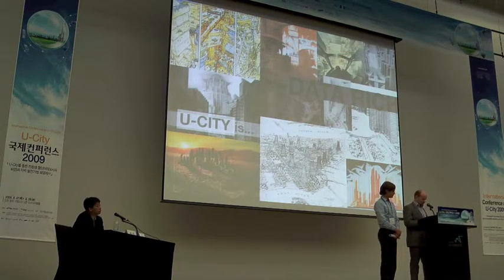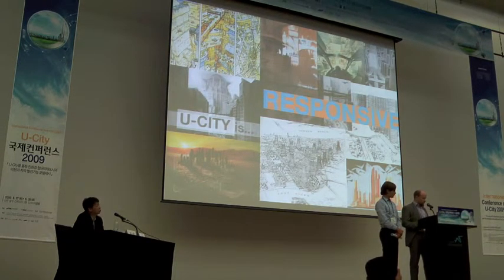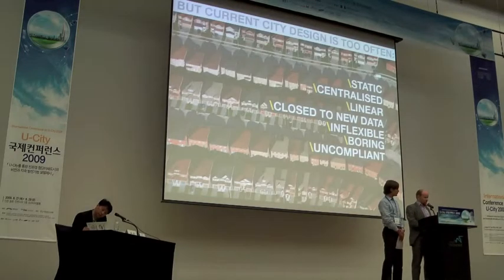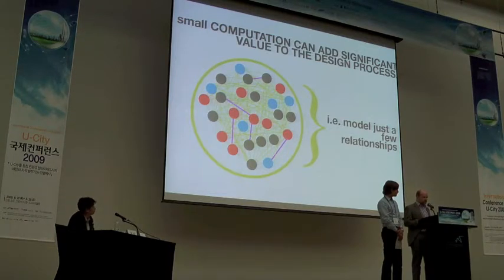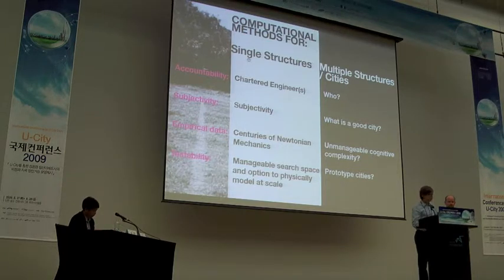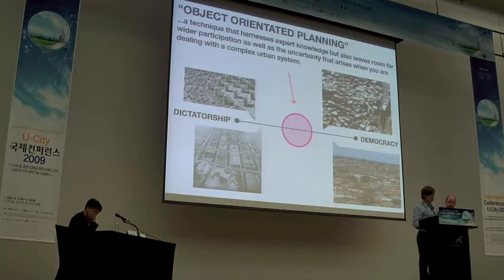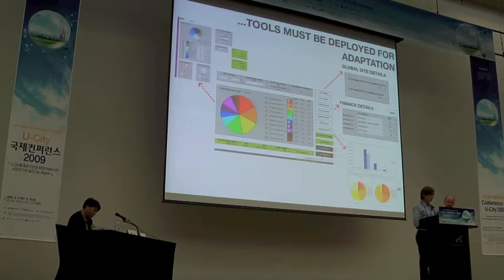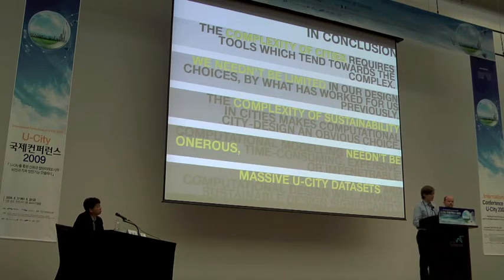Mike Duff & Bengt Cousins-Jenvey, U-City Conference, 2009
Mike Duff and Bengt Cousins-Jenvey present their take on smart urban and architectural design, "Object-Oriented Planning", at the 2009 International U-City Conference at SongDo, Icheon, South Korea.  August 2009.